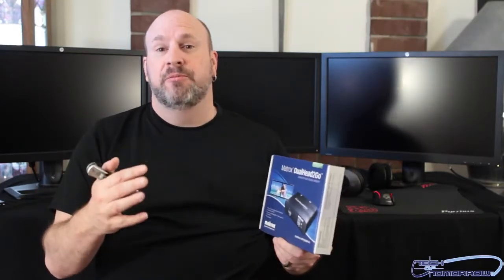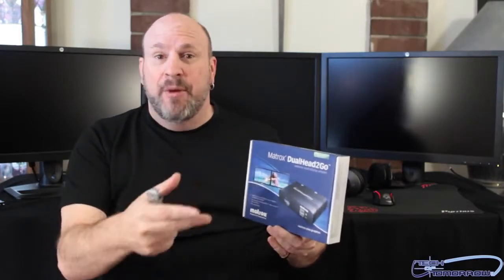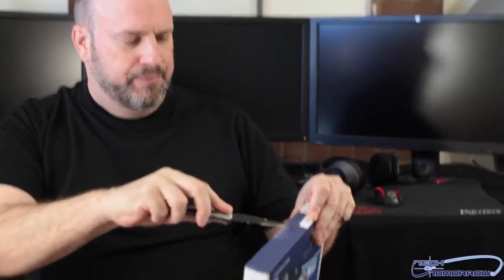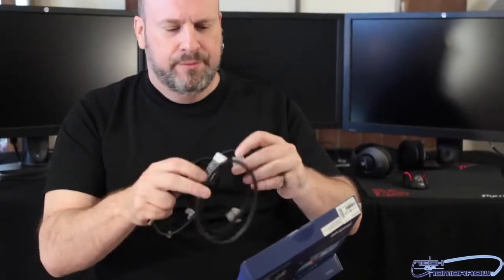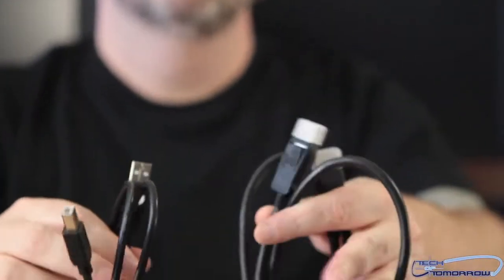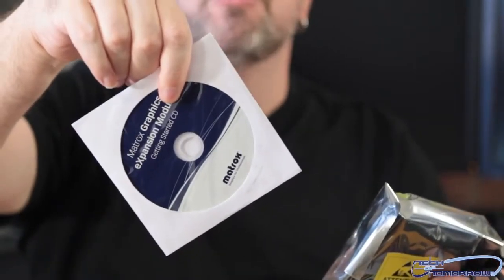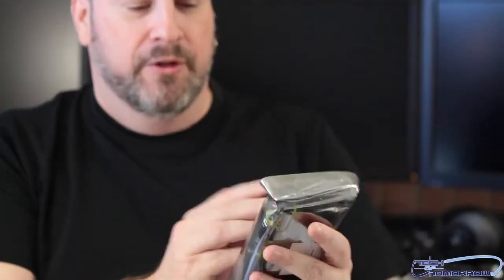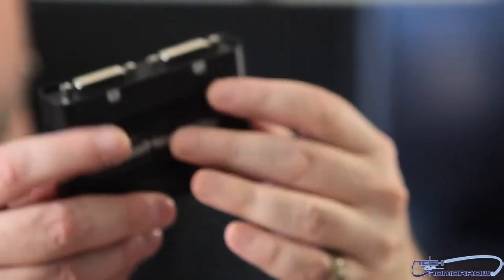Matrox DualHead2Go Digital SE Unboxing and Overview